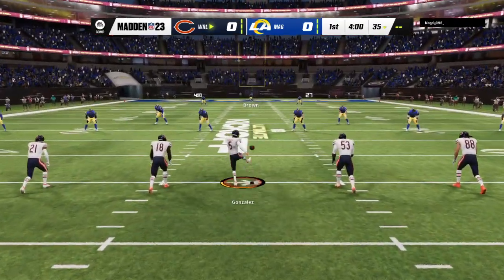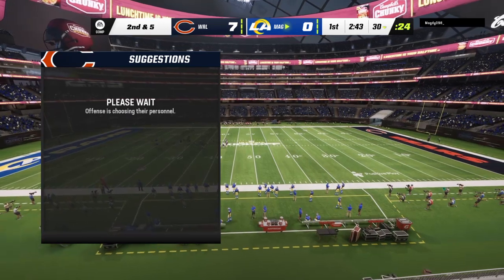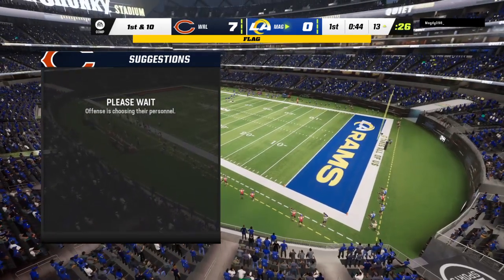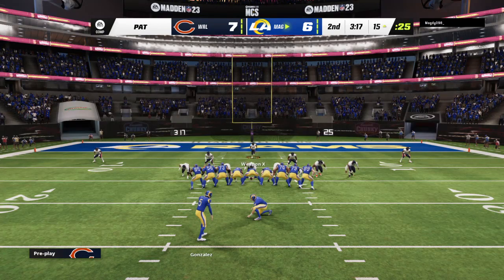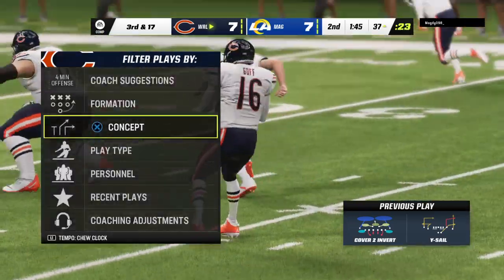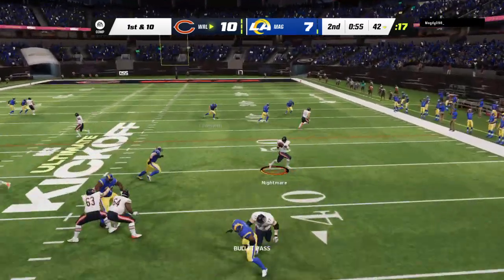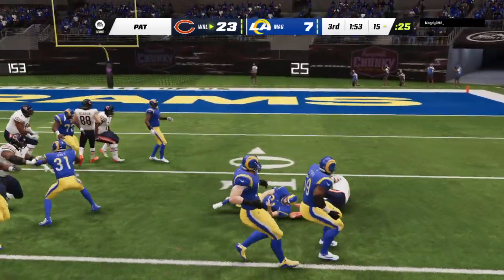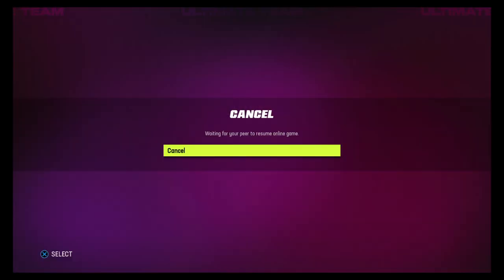3 INTs MADE HIM QUIT MUT DRAFT